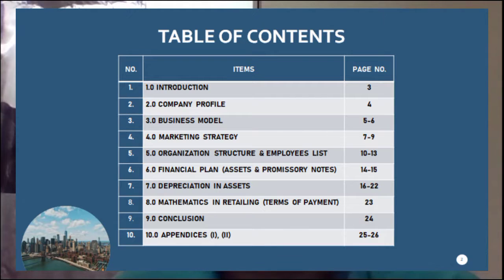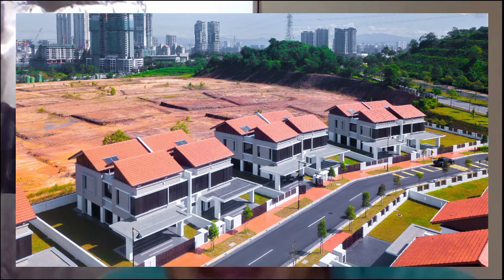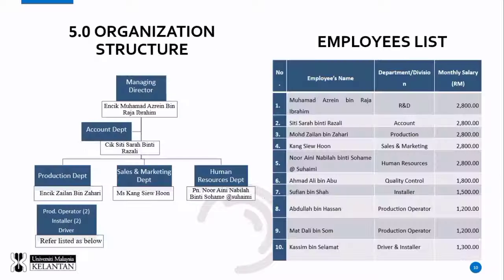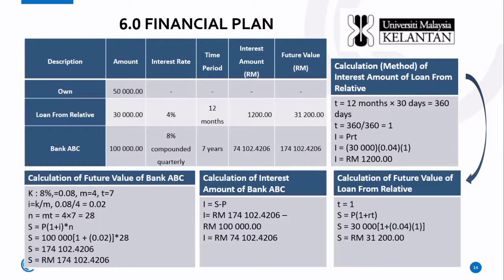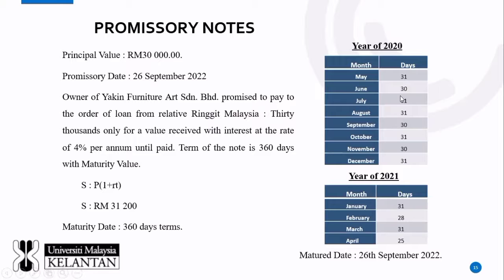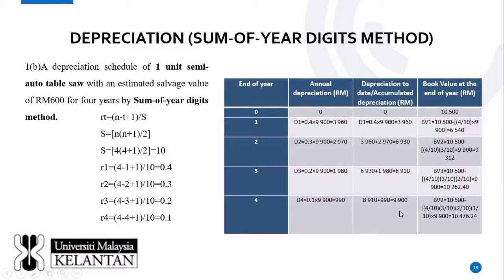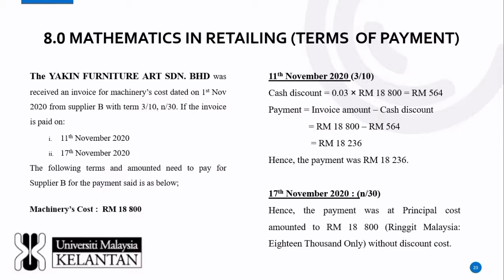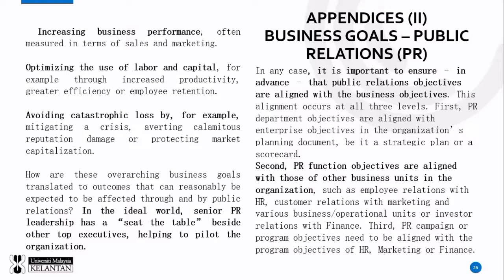Business Mathematics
Financial Management and important of formulas and calculation method in Business Mathematics